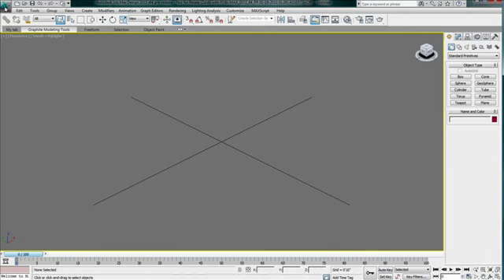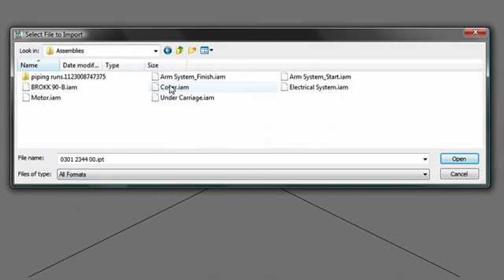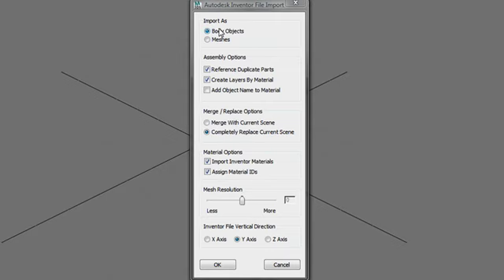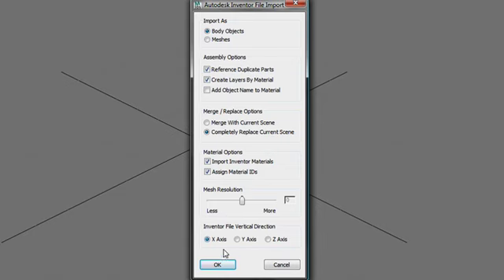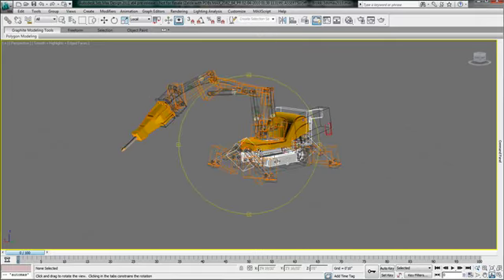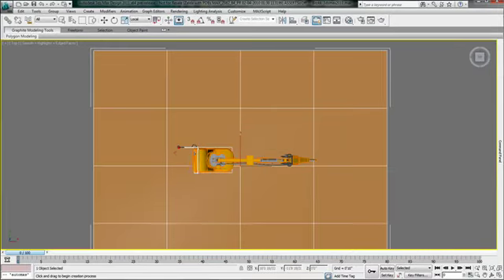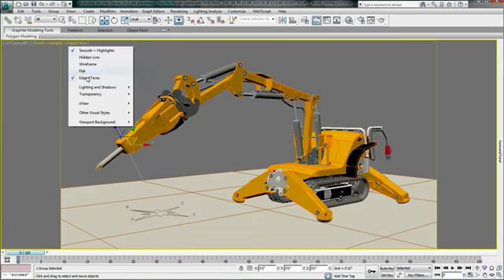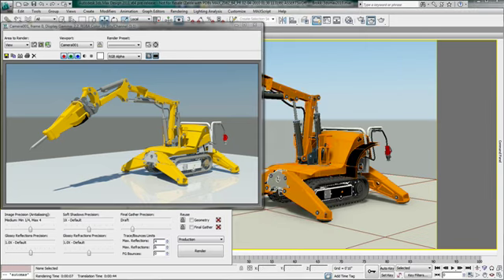Autodesk Inventor Import Improvements — 3ds Max Design 2011 New Features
Take advantage of new Smart Data workflows for your digital prototyping workflows when using Autodesk Inventor software. Significant enhancements have been made for importing Inventor data into 3ds Max Design: the requirement for Inventor to be installed on the same machine has been removed; solids objects can now be imported as 3ds Max Design bodies; and support for materials, surfaces, and composites has been improved.